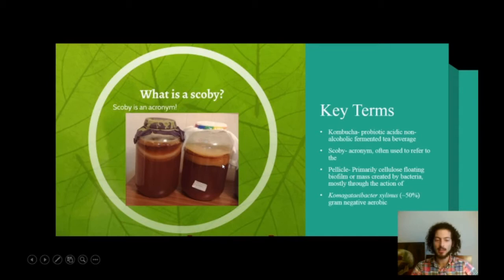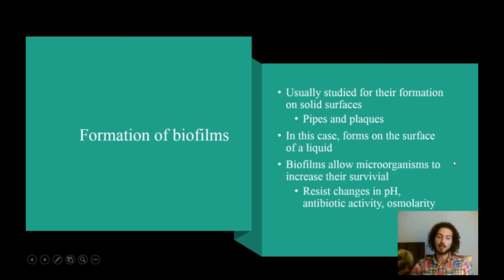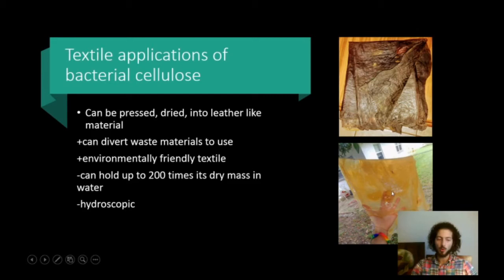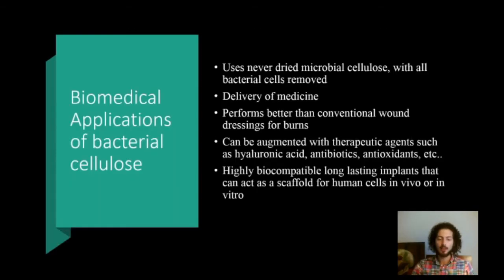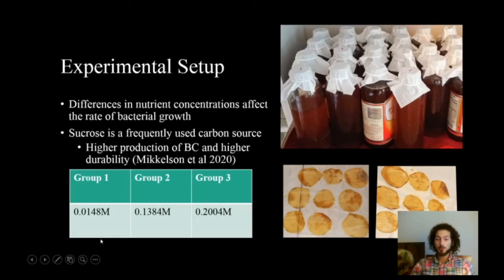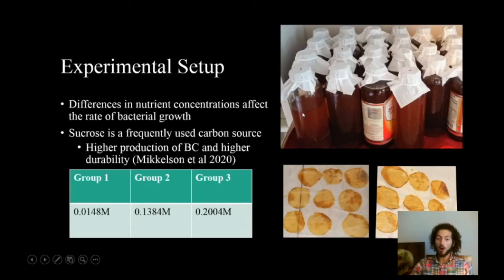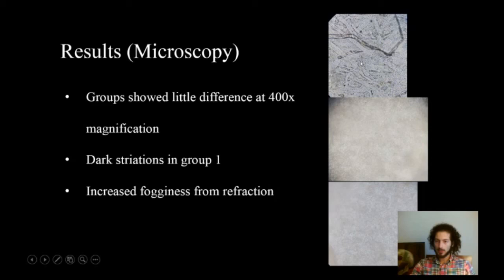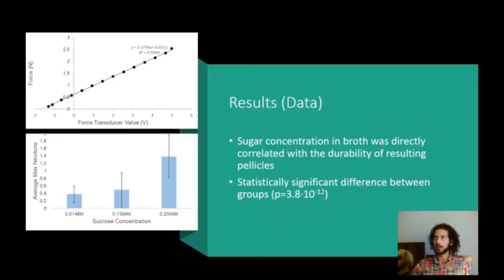Kombucha Leather Durability: Sugar Concentration's Effect on Bacterial Cellulose